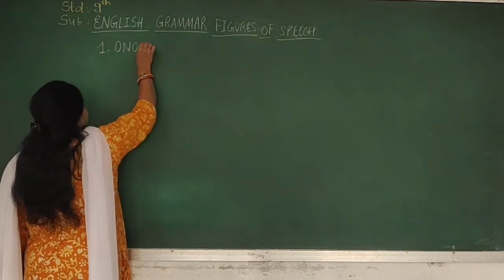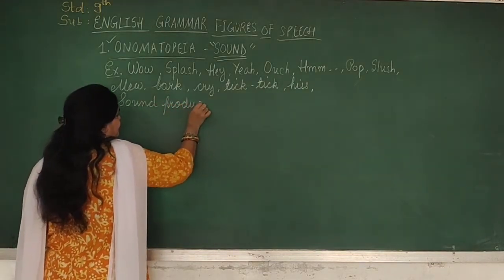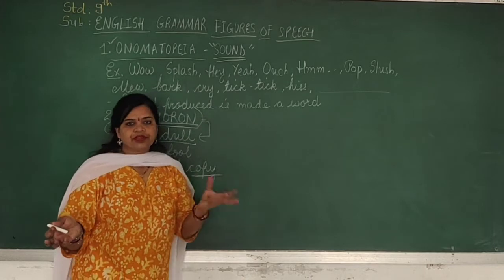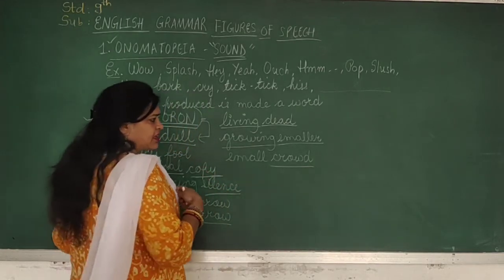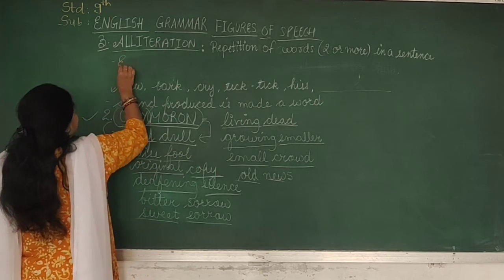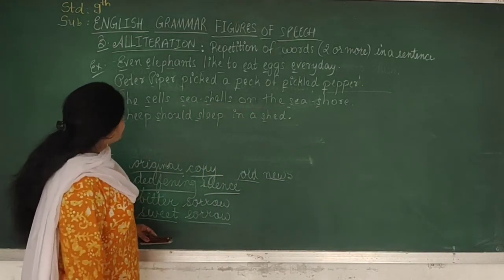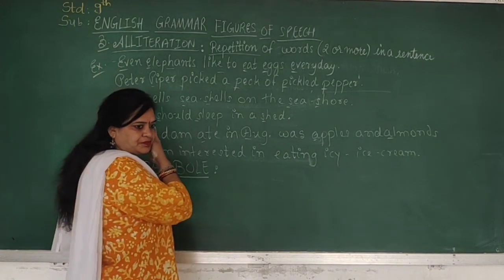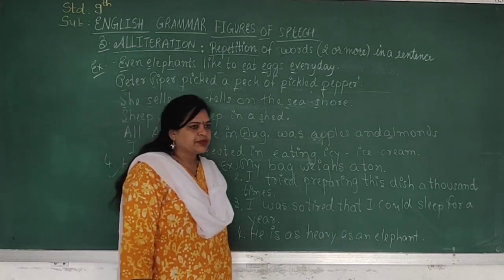ENGLISH GRAMMAR FIGURES OF SPEECH ALLITERATION, OXYMORON , HYPERBOLE AND ONOMATOPOEIA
This is for learning easily with lots of easy examples which will make you well aware and thorough with these figures of speech